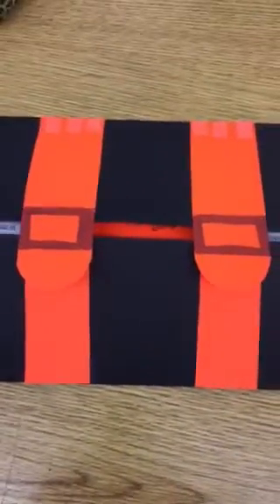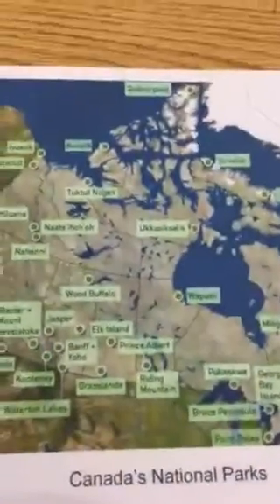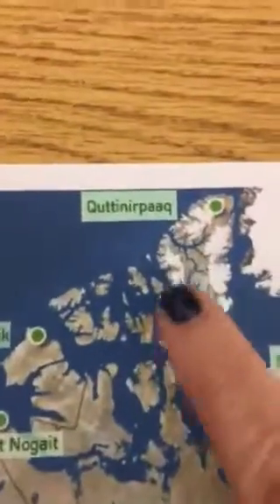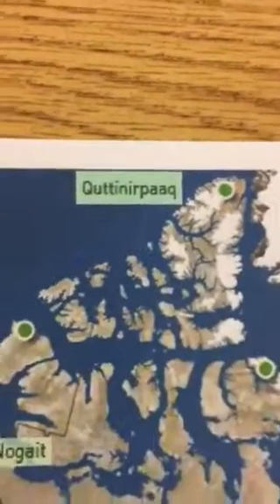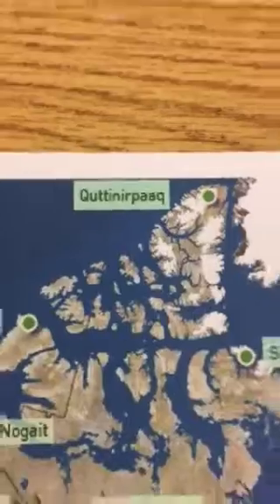Backpack Project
We study Canada's National Parks in May and students create a backpack for a trip to a park for five days.